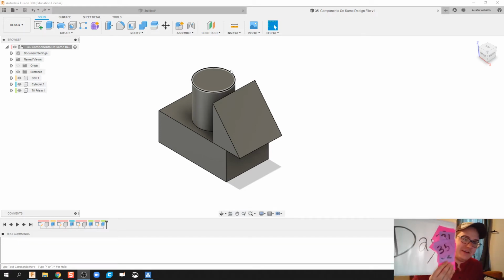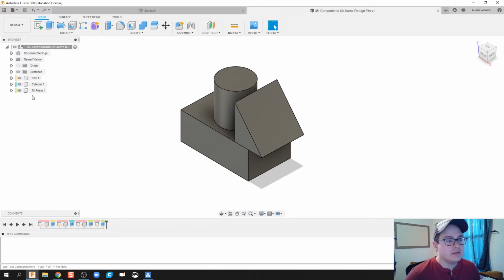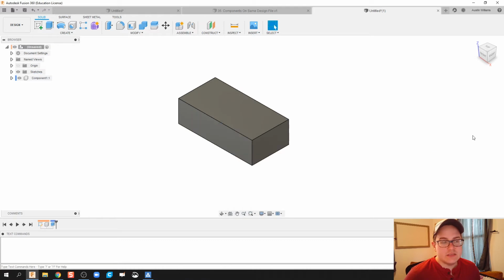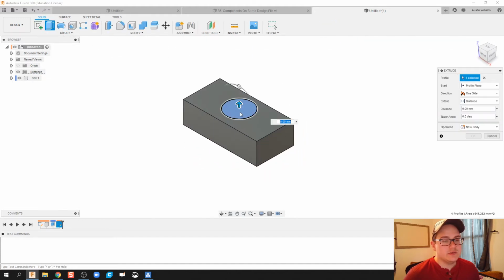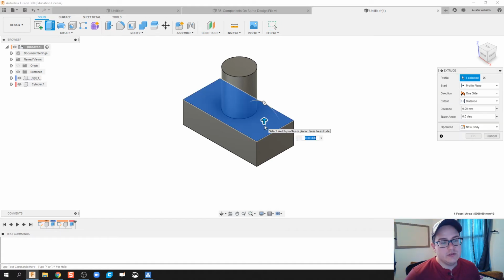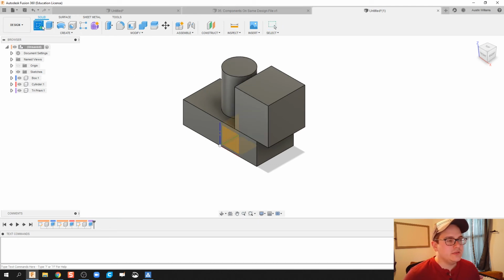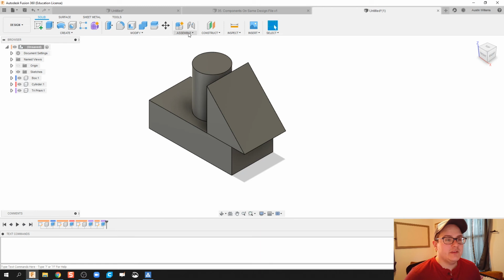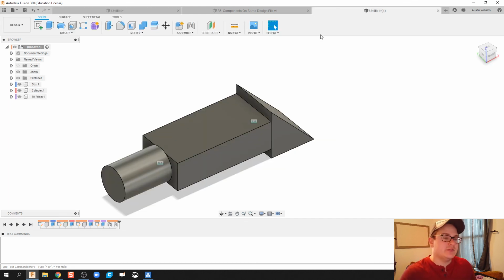New Component Command (Activity 1.2.2) - Day 35 of 100 Autodesk Fusion 360 Journey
The use of these videos is to guide a self-taught individual on how to use Autodesk Fusion in an engineering classroom. This video teaches you how to use the New Component Command. This will prepare on the next unit of assemblies using Joint.